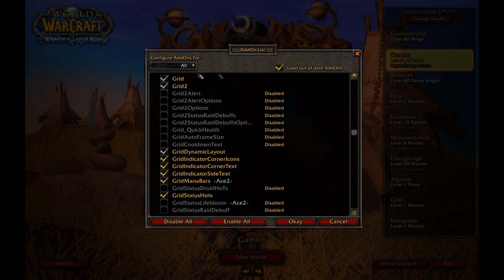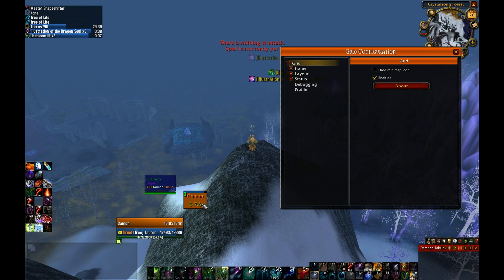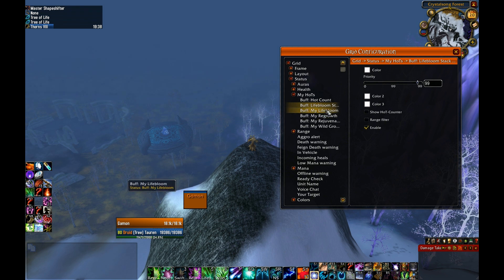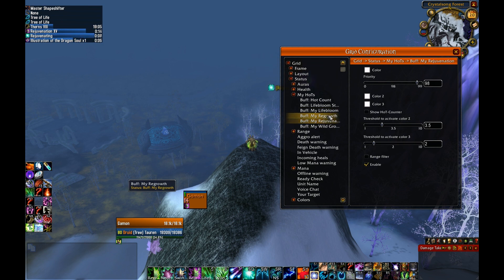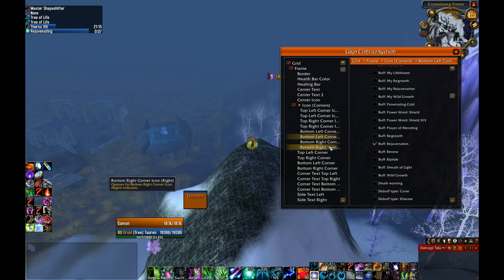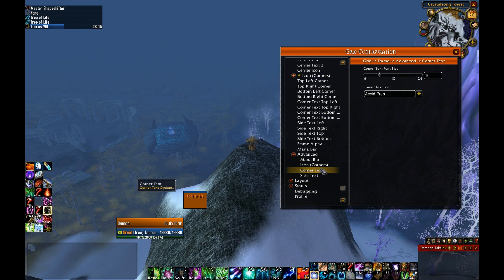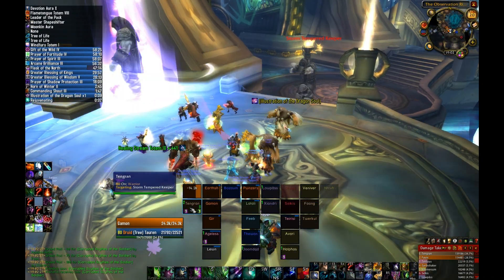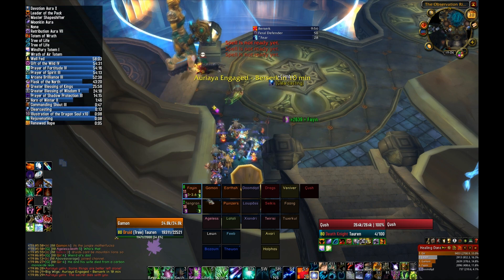Advanced Grid Healing + Config Guide [HD]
Continuing from my beginner Grid Configuration Tutorial, this video shows you a few things you can't do with VuhDo / Healbot and showcases some custom Grid modules:

Grid Corner and Side Text / Icon addon
HoT Timers
GridStatusHots
MouseOver Macros
Adding Boss Debuffs
Dynamic Layout
Example Raid

Addons Used:
Bartender4
Clearfont2
Elkano's BuffBars
ForteXorcist
Grid
GridDynamicLayout
GridIndicatorCornerIcons
GridIndicatorCornerText
GridIndicatorSideText
GridManaBars
GridStatusHots
OmniCC
Parrot
Pitbull 3.0
Power Auras Classic
Quartz
Recount
TinyTip